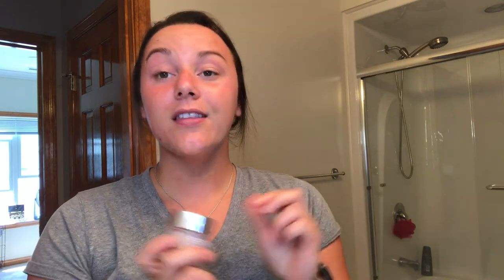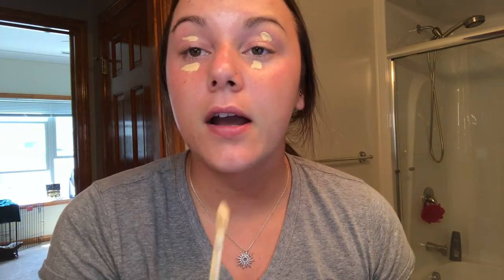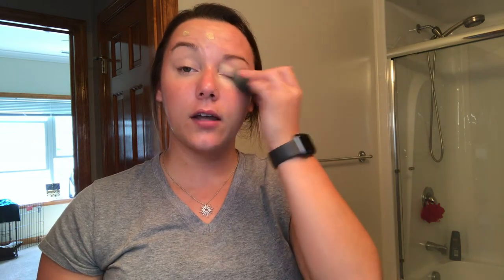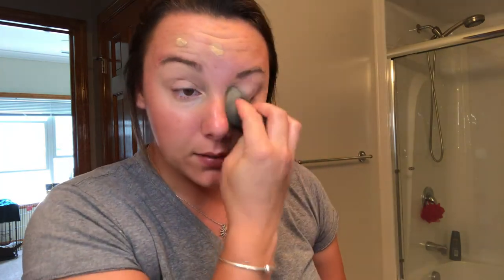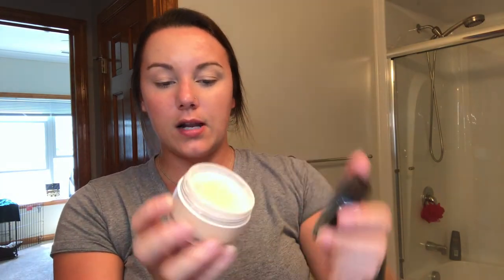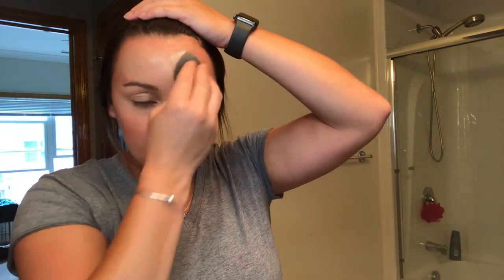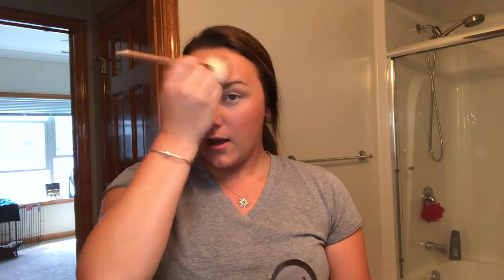My Everyday Makeup Routine || McKinlie Carpenter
Hey guys!

Here is my everyday makeup routine! If you'd like for me to do an everyday makeup routine with foundation, a full glam face, or if you have any other video ideas PLEASE leave comments down below and I'd be happy to do them for you!

Products I used in todays video:

Mario Badescu - Facial Spray W/ Aloe, Cucumber, and Green Tea
Two Faced - Born This Way Sculpting Concealer